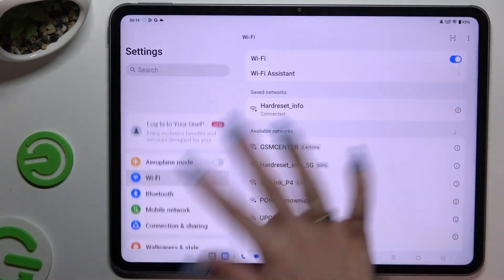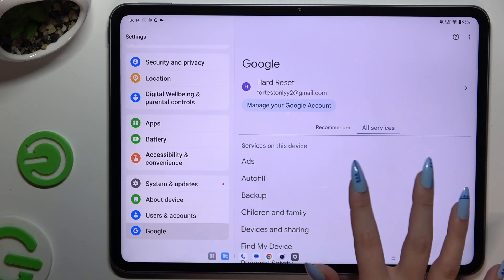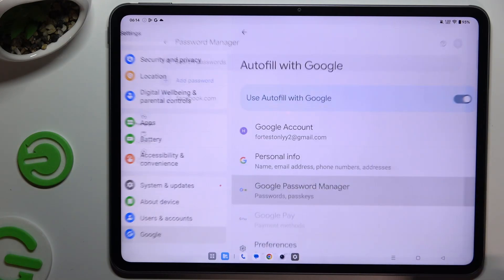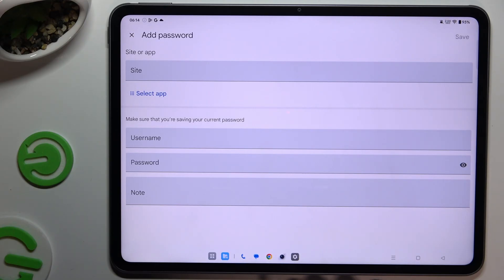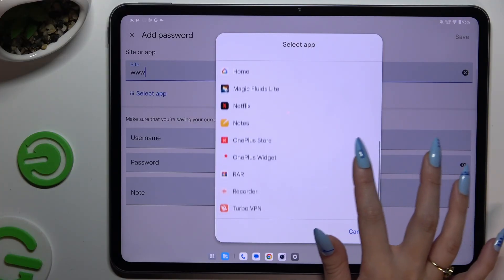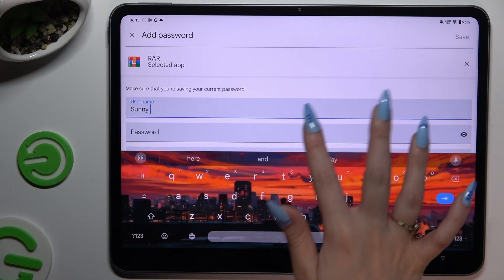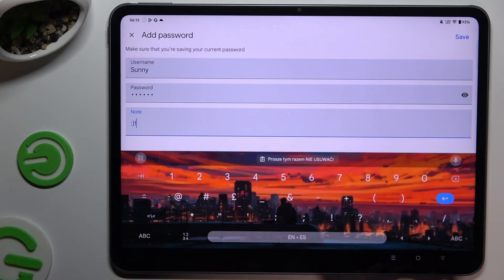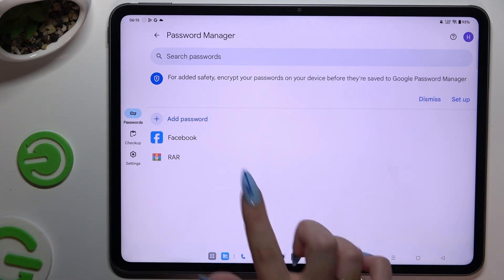How to Add Passwords to Google Autofill on OnePlus Pad 2 - Google Passwords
Tap on the video above and protect your digital world. We will show you, in our new video, how to add new passwords to Google Password Autofill on the OnePlus Pad 2 device. This not only safeguards your personal information but also streamlines the login process, making it hassle-free.

How to add new passwords to Google Passwords Autofill? How to use Google Passwords Autofill on OnePlus Pad 2? How to save Google Passwords on OnePlus Pad 2? How to activate Google Autofill option on OnePlus Pad 2?